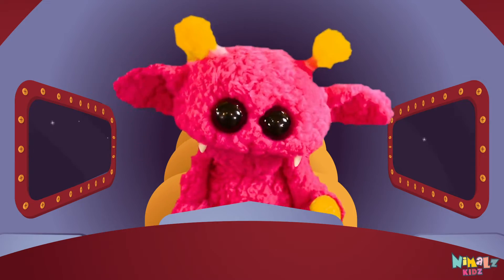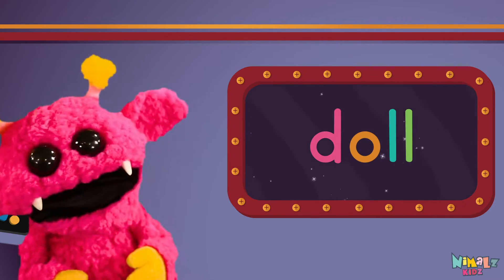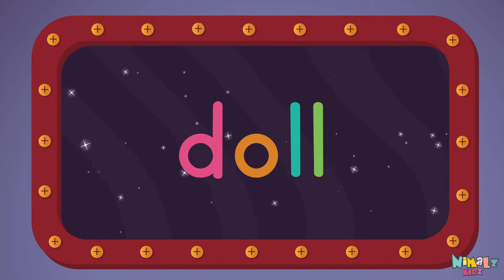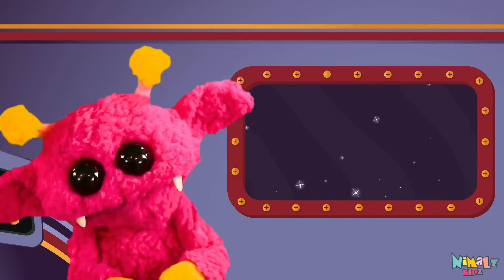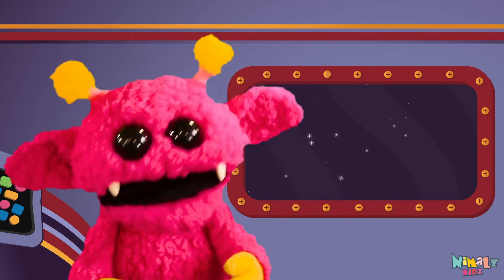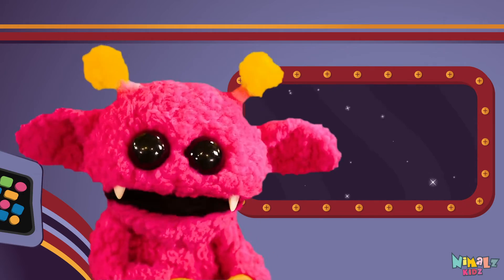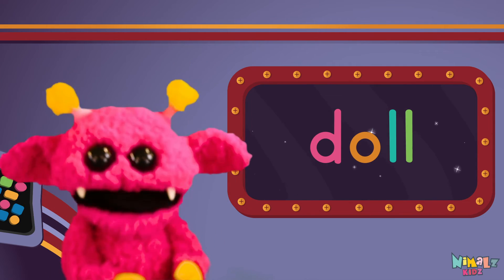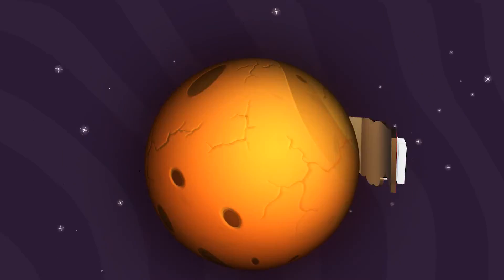DOLL - Let's Learn the Sight Word DOLL with Hubble the Alien! | Nimalz Kidz! Songs and Fun!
Learn the Sight Word doll!!!